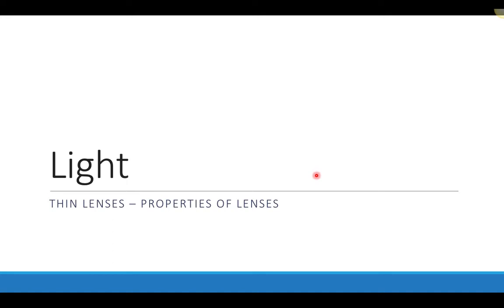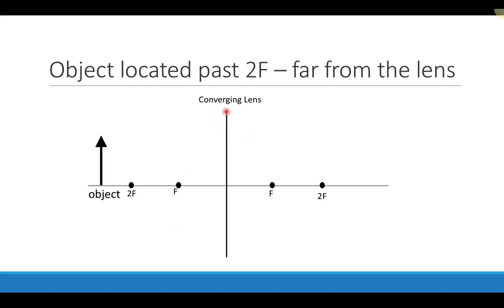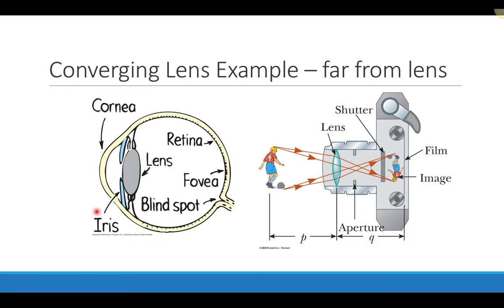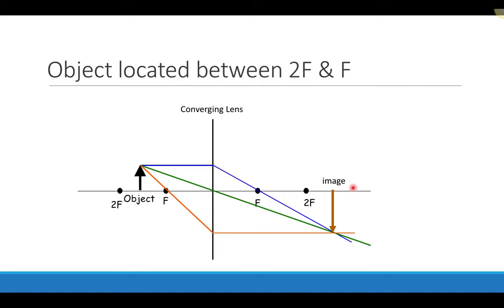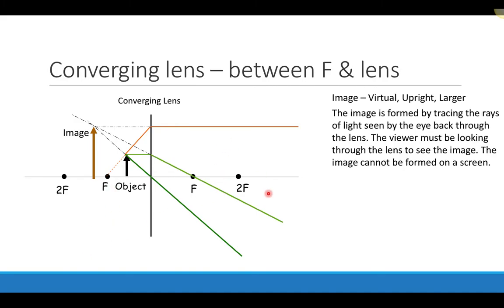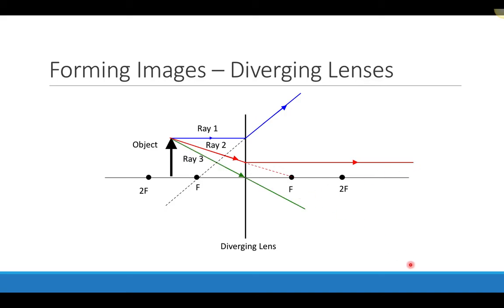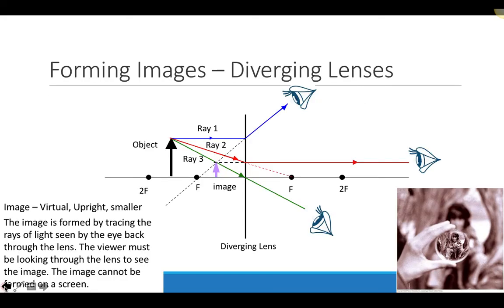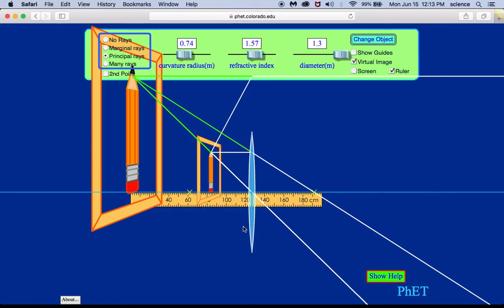Thin Lenses Part 2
The formation of images by thin lenses using geometric optics is shown using the three ray method.